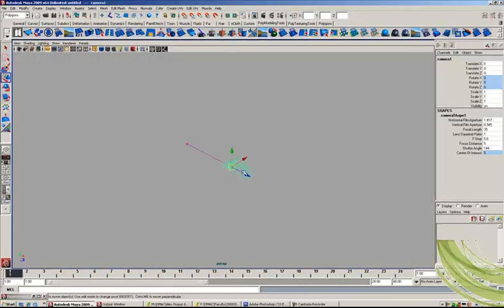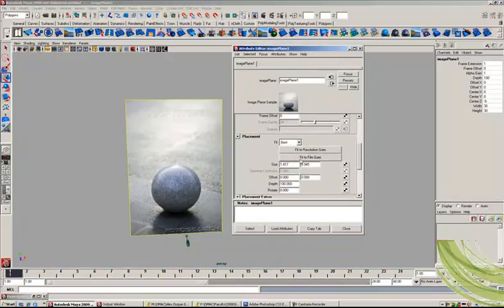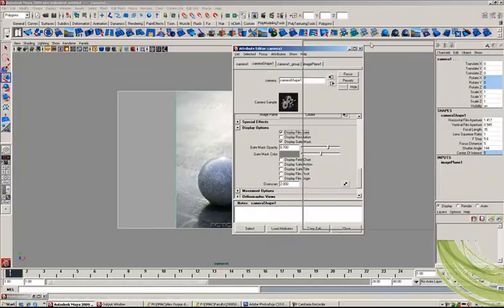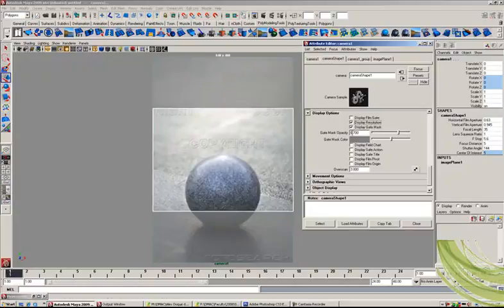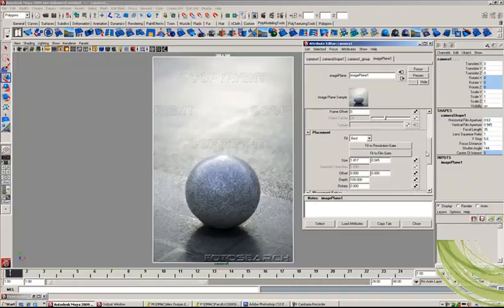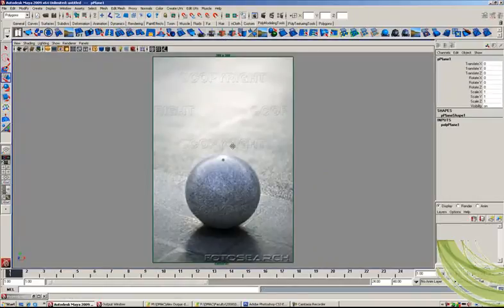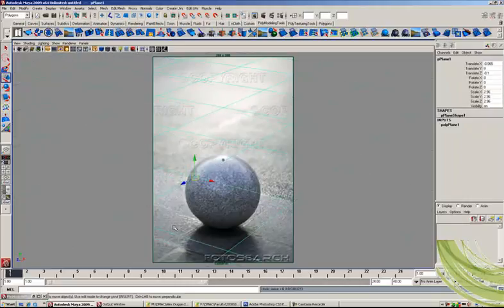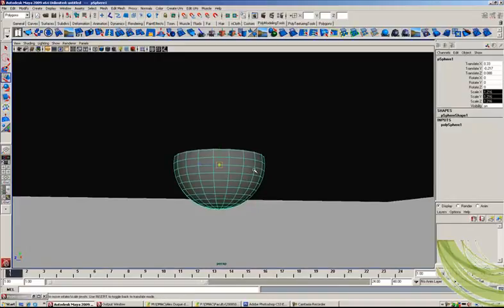W02 01 CameraSetup